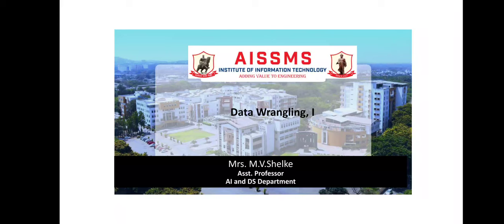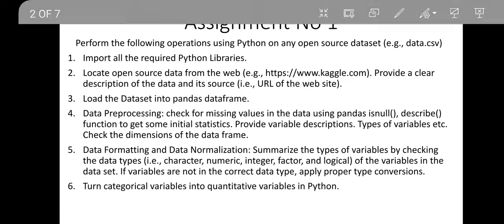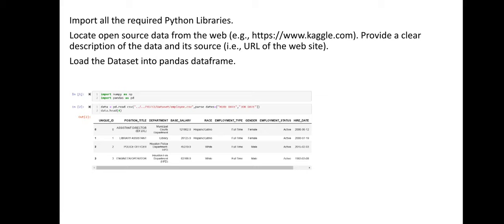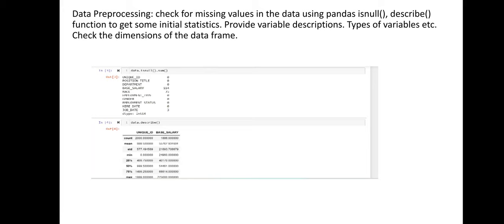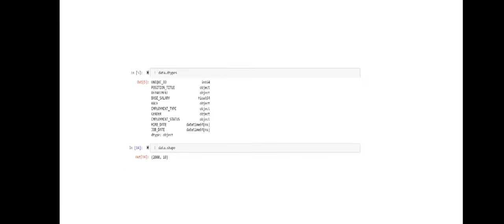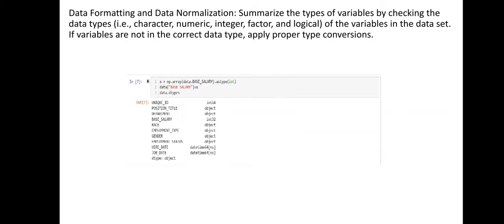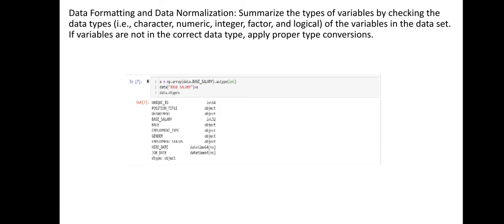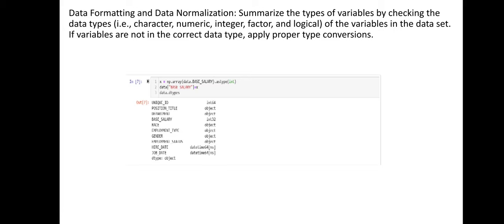Data Wrangling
Video by- Mrs. M. V. Shelke
Title of the video – Data Wrangling, I

Description – This assignment describes the data preprocessing. It works on dataset and check basic statistics of dataset and   to perform analysis on it.